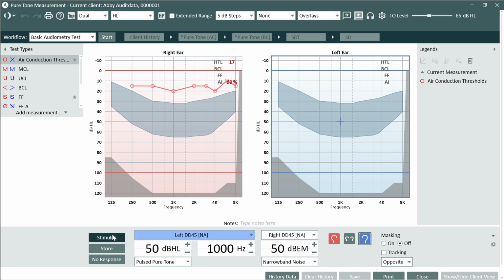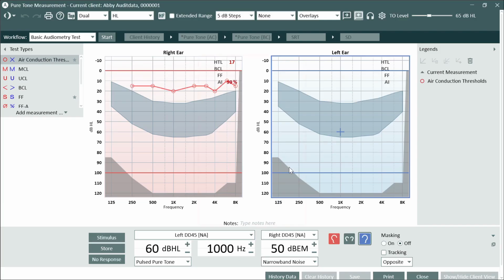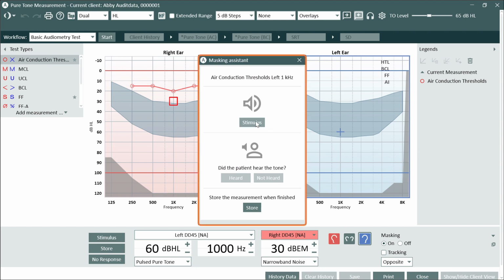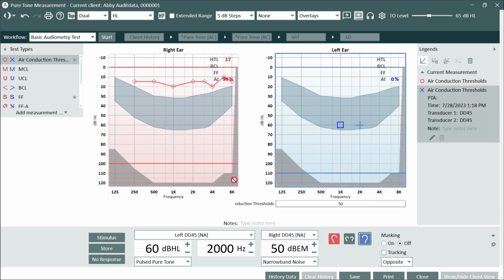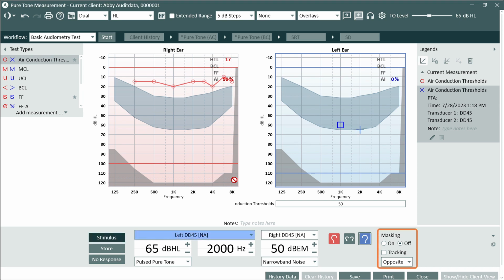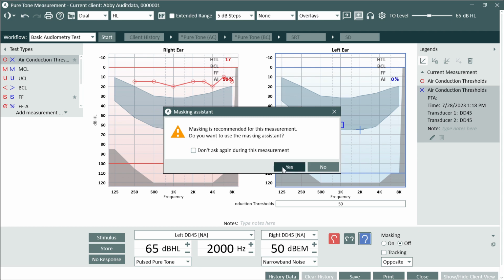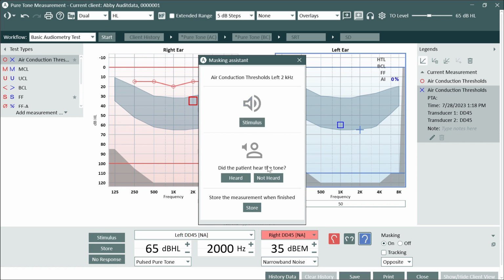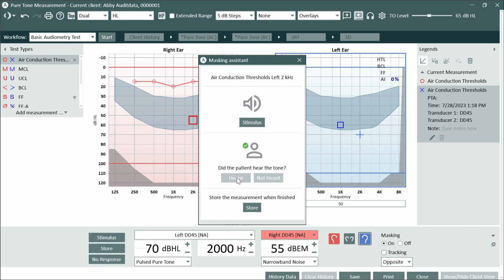Masking Assistant in Auditdata Measure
This video will demonstrate the use of the masking assistant available within Measure.